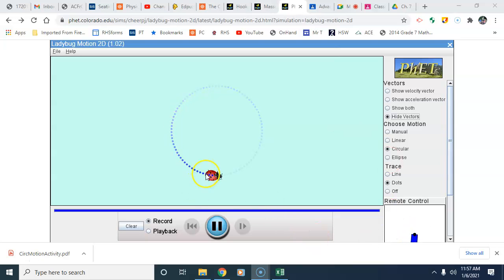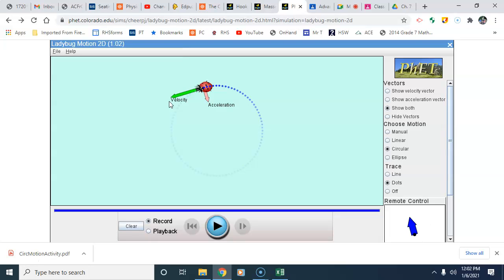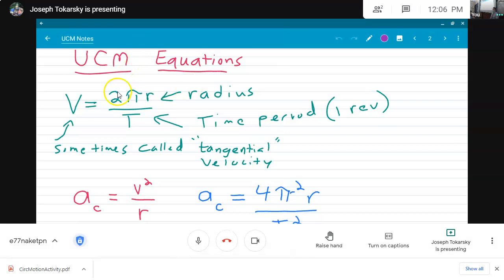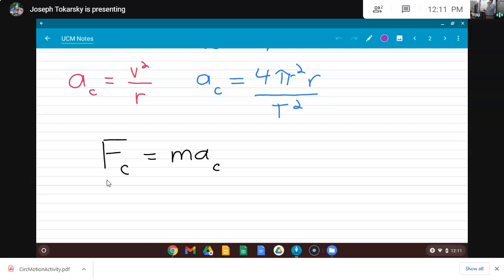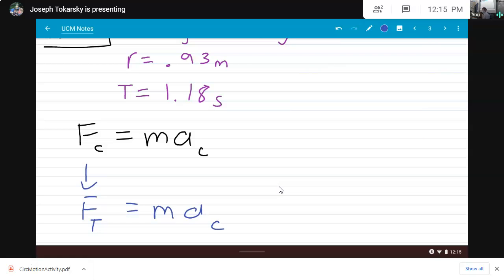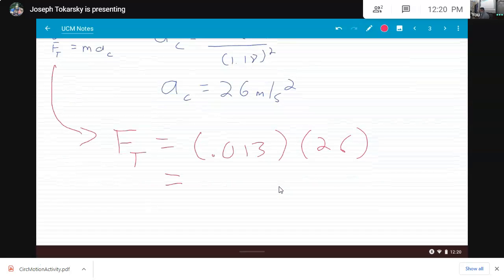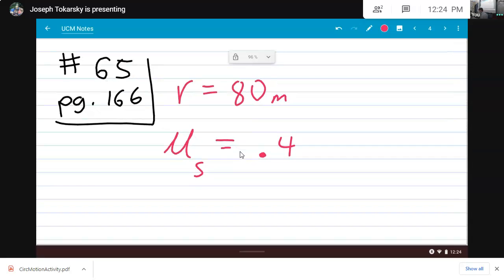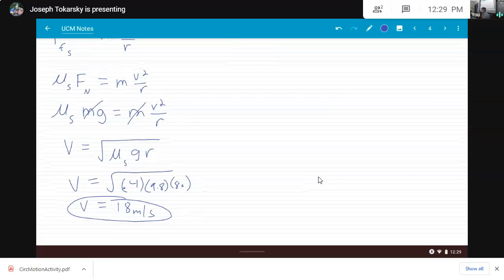Uniform Circular Motion 1/6/21